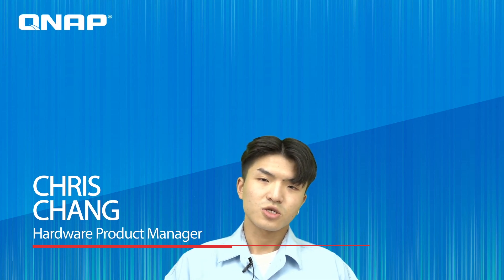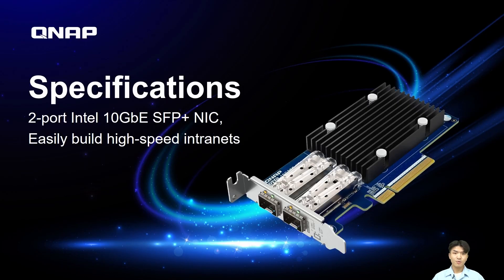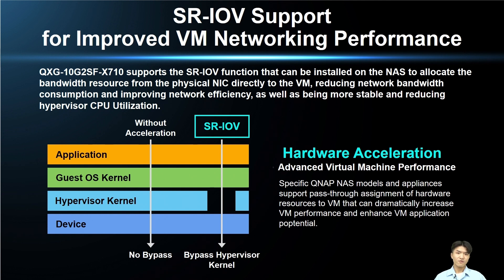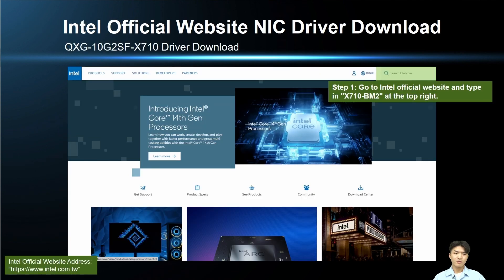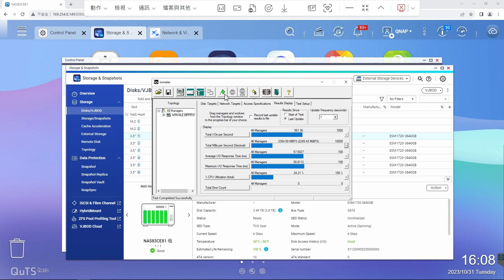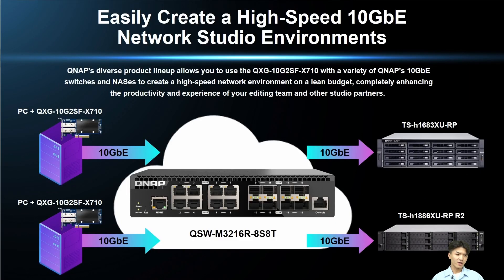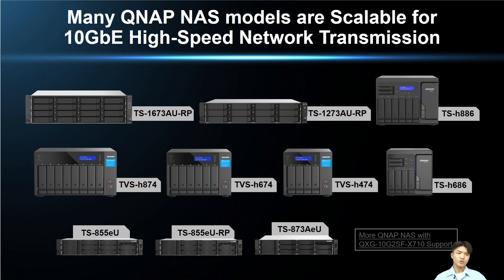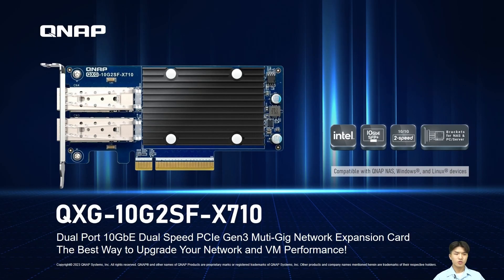QXG-10G2SF-X710: Dual-port 10GbE SFP+ network expansion card for data access and video collaboration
QXG-10G2SF-X710: Dual-port, 10GbE SFP+ Intel X710 network expansion card for concurrent data access and video collaboration

The QXG-10G2SF-X710 10 GbE network expansion card, featuring two 10 GbE SFP+ ports (10G/1G), is energy-efficient and budget-friendly. It serves as an ideal solution for teams that need concurrent data access, for photographers/videographers seeking rapid and seamless data transmission capabilities, or for latency-sensitive virtualization applications.